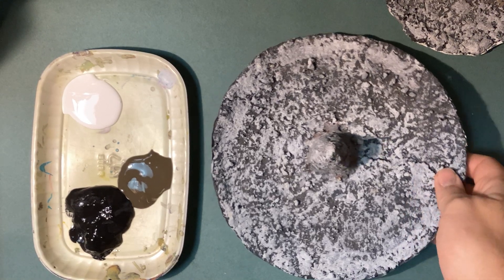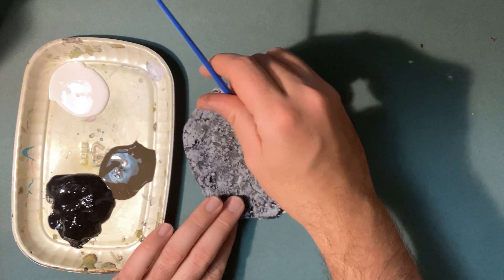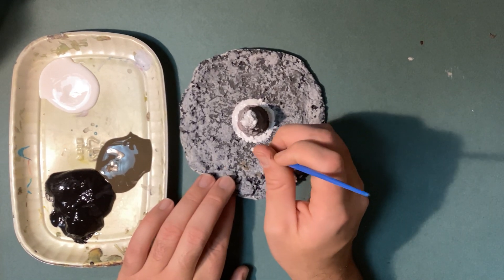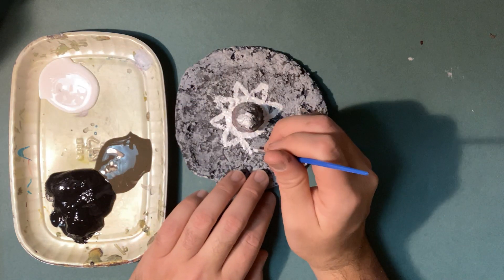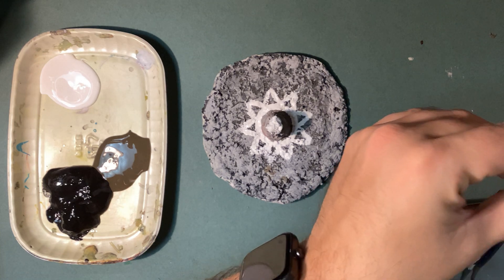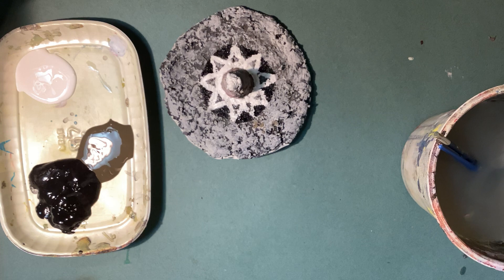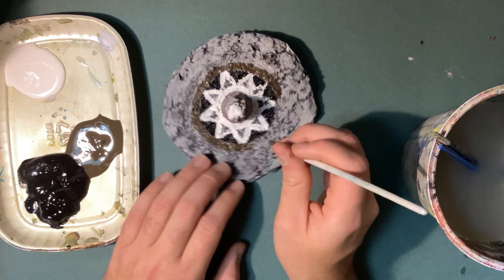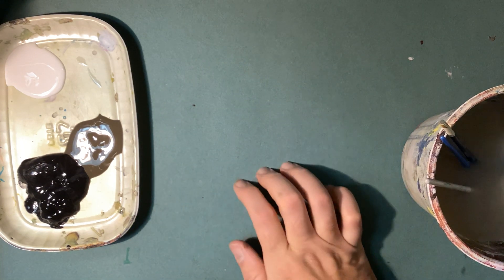Mesoamerican Sundial part3